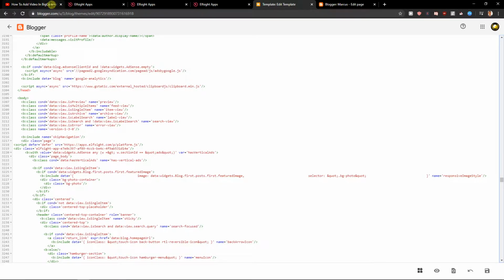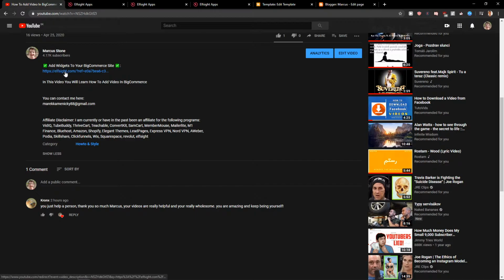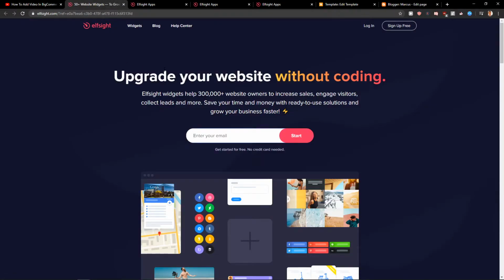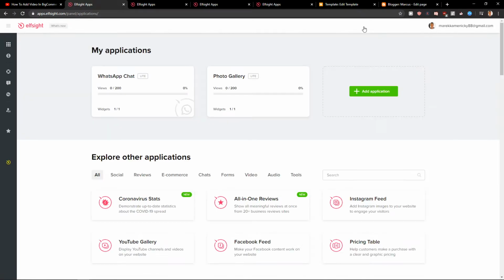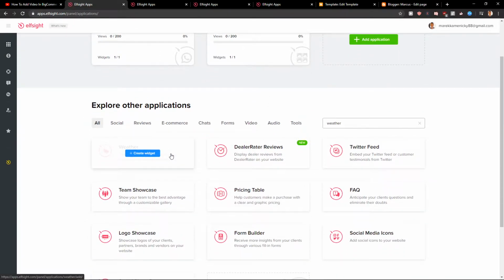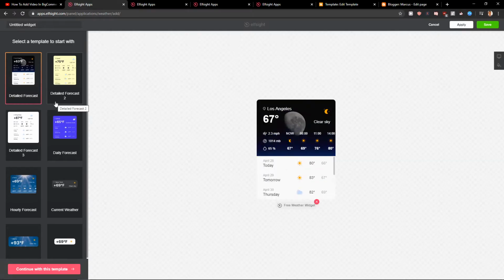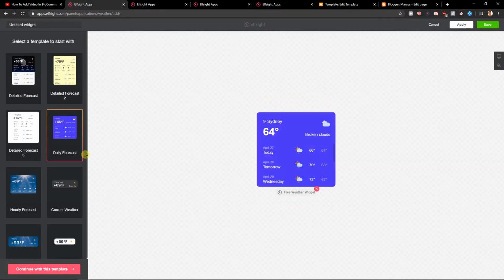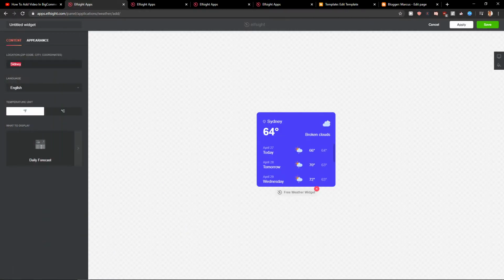How To Add Weather To HTML Website